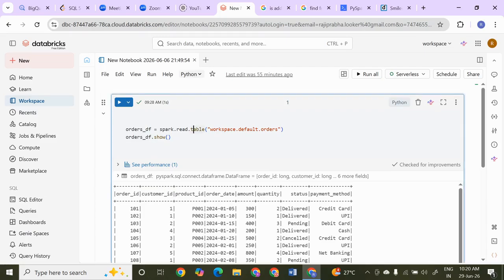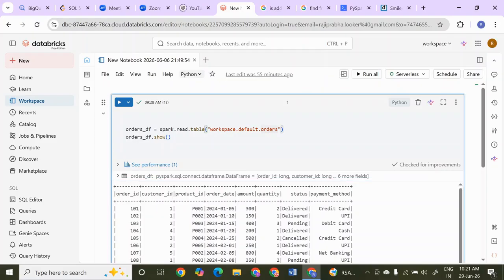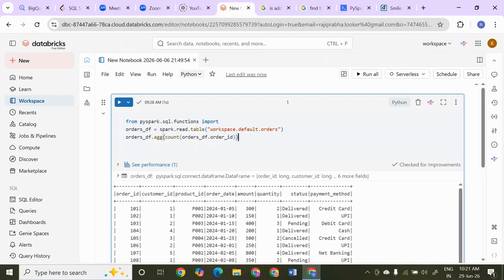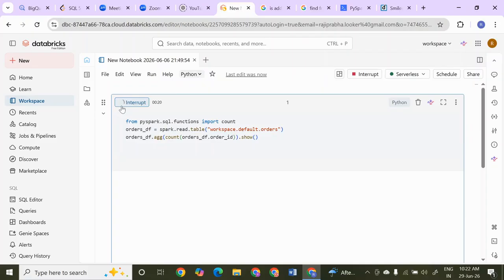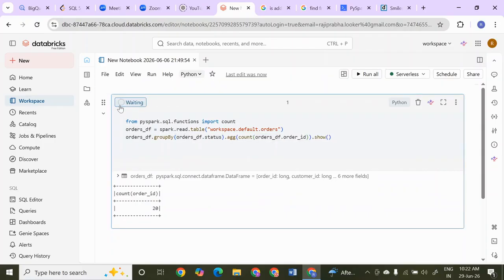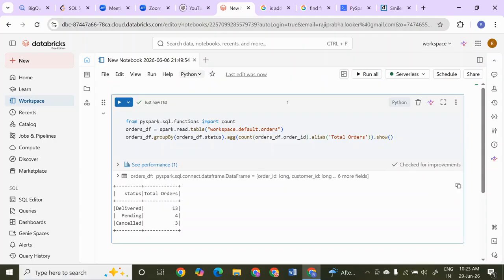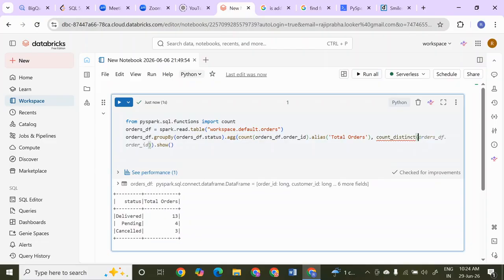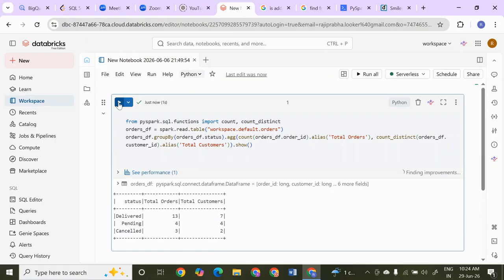PySpark groupBy() with count() & countDistinct() in Azure Databricks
PySpark groupBy() with count() & countDistinct() in Azure Databricks | Count vs Distinct Count

Learn how to use groupBy() with count() and countDistinct() in PySpark using Azure Databricks.

In this video, you'll understand the difference between counting all records and counting only unique values within each group. These aggregation techniques are commonly used in reporting, analytics, and Data Engineering projects and are frequently asked in PySpark interviews.

📌This video is part of the PySpark & Azure Databricks Interview Questions series.